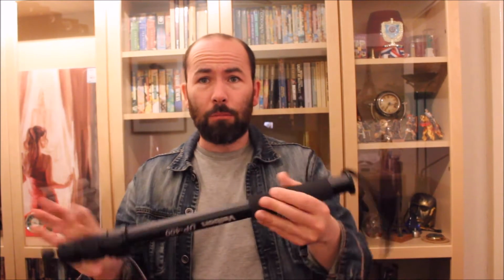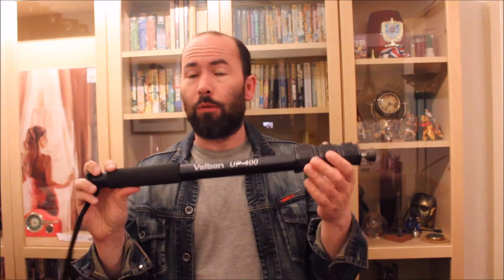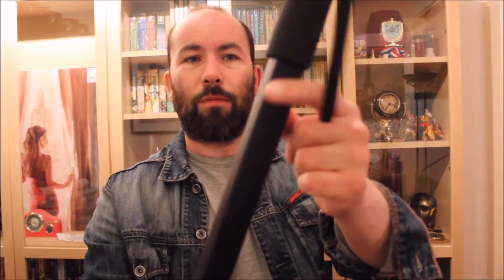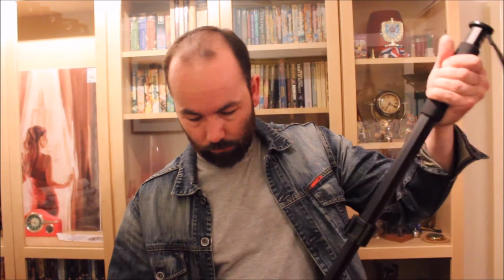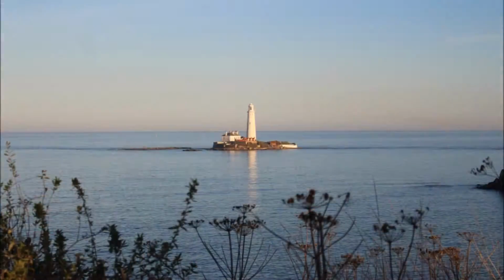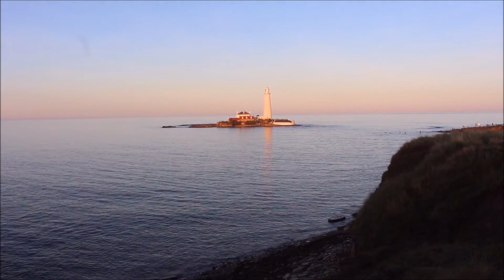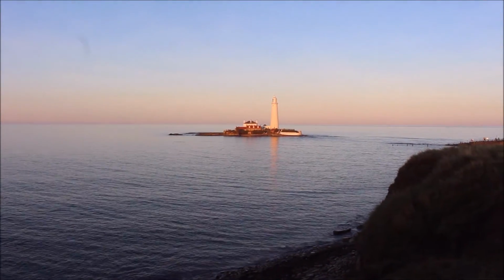Velbon up-400 monopod review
And today I take a look at a Velbon up-400 monopod, and even through in some photos and footage I shot on that same day.